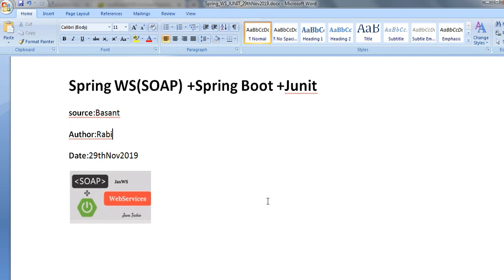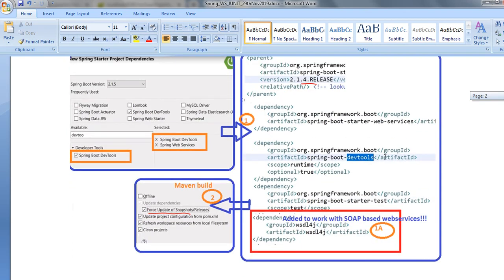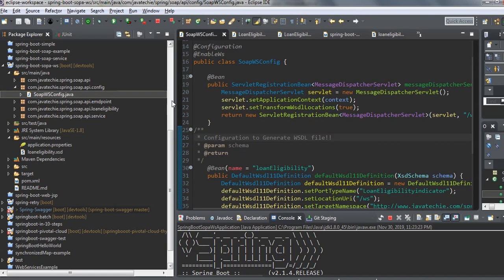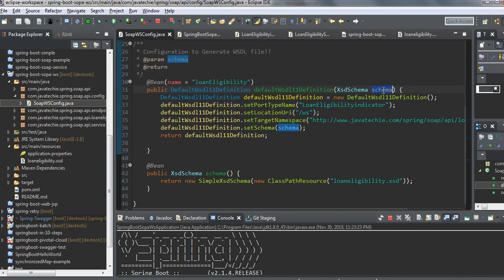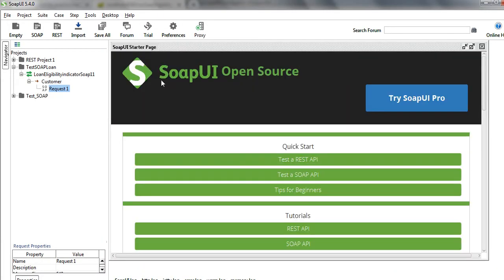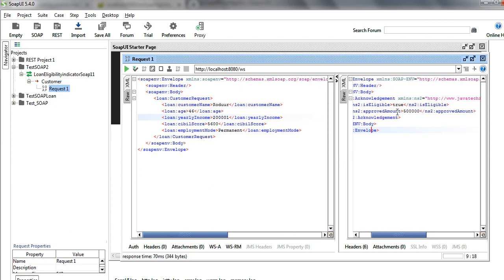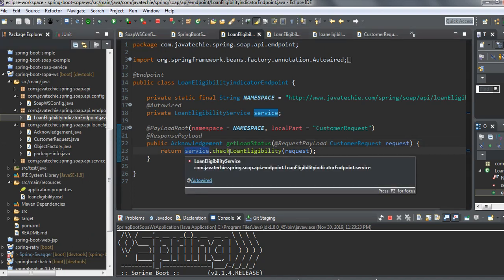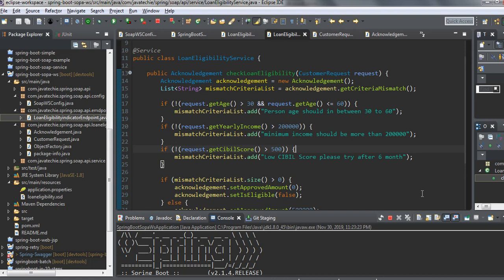Spring WS using SpringBOOT SOAP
Spring WS SpringBOOT SOAP

Create 3 more Package (for Own implementation )
 -service
 -endpoint  (Where actually expose the service...)
 -config  (Provide our own configuration ...)

Config file
• Where *.wsdl file will be generated...
• Port type name
• Which Servlet...